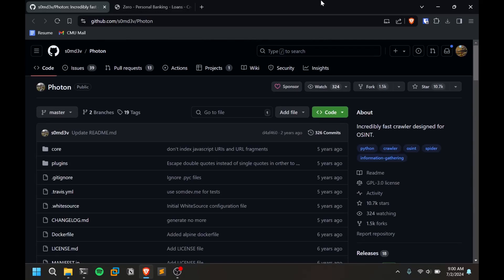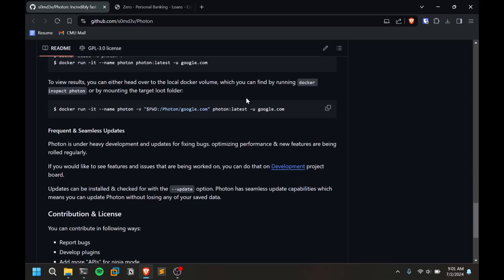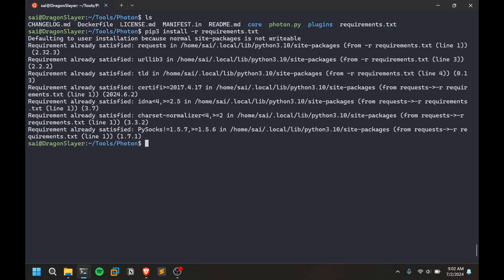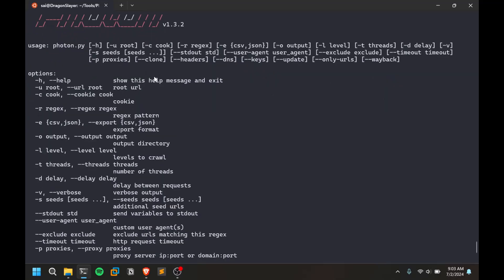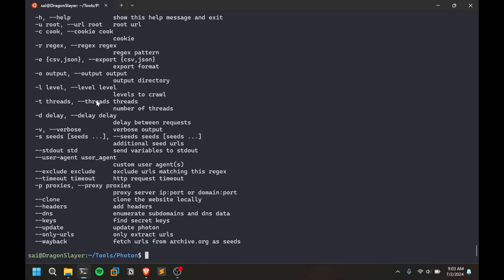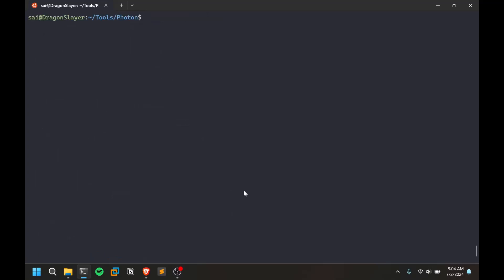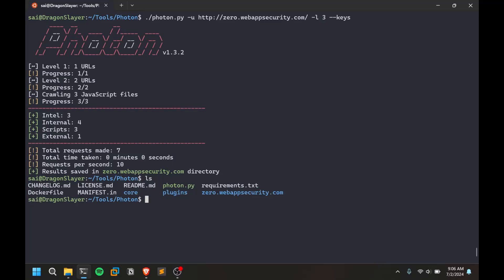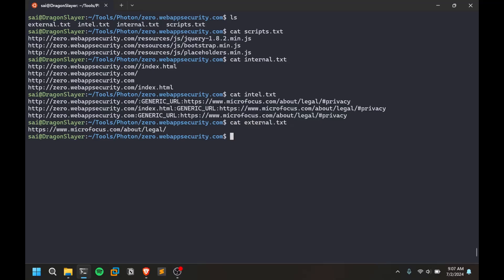Photon: The Lightning-Fast OSINT Crawler